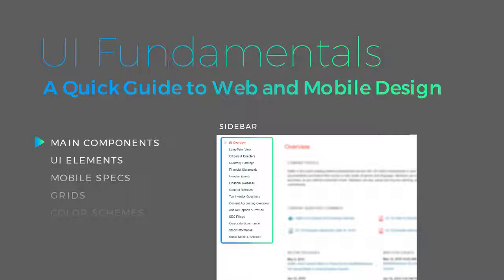UI Design Fundamentals - Video 5 - Main components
In this lecture you will learn what the main components are from a standard website.

We'll go through all of them: Header, Body, Sidebar, Footer.